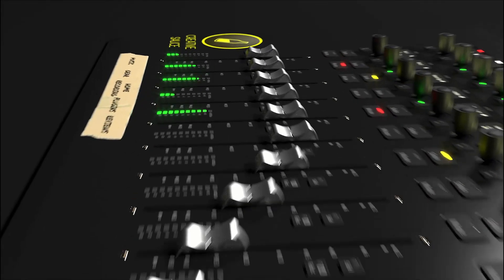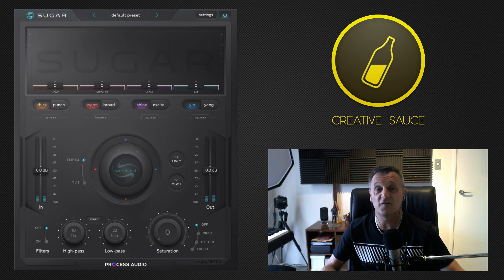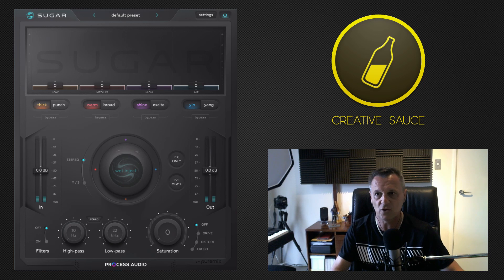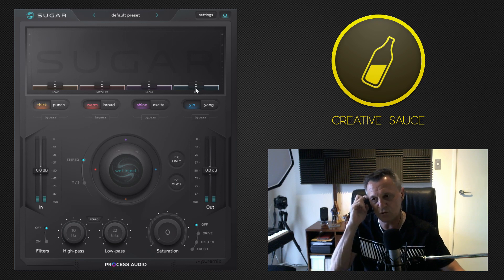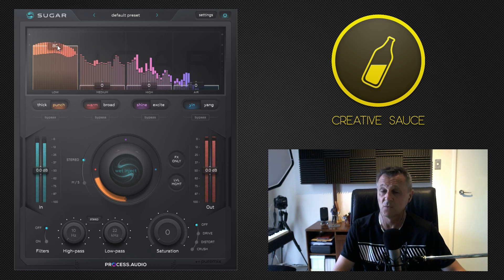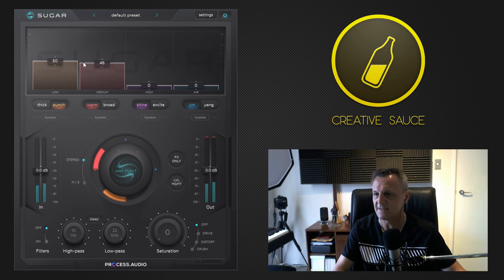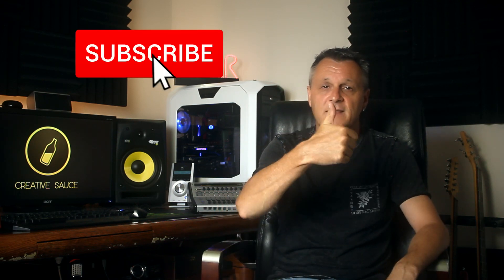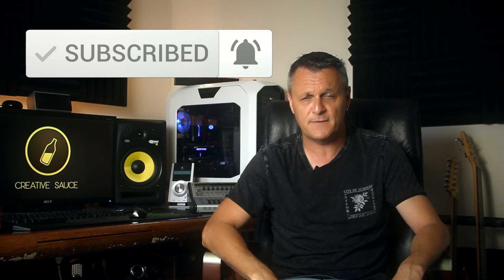Process Audio 'Sugar' Review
Process Audio 'Sugar' is reviewed in this video, and we listen to see if this plugin offers a quick solution to make your songs song instantly better!

Also, is this plugin too good? Will you be missing out on learning experiences? Please discuss below after watching the review!

HELP OUT BY BUYING SOME MERCHANDISE!